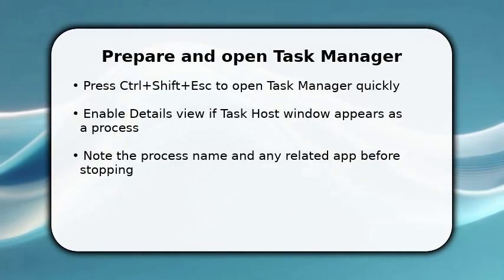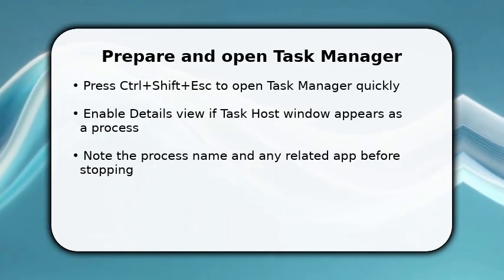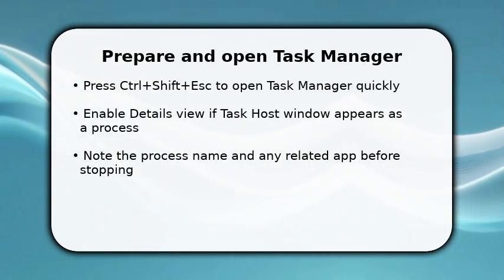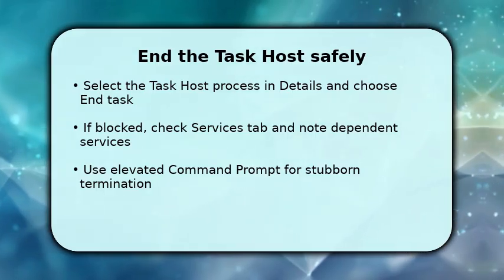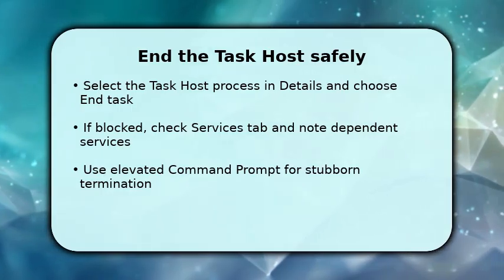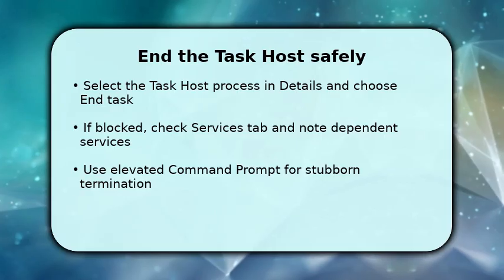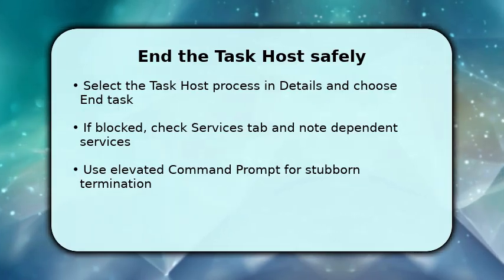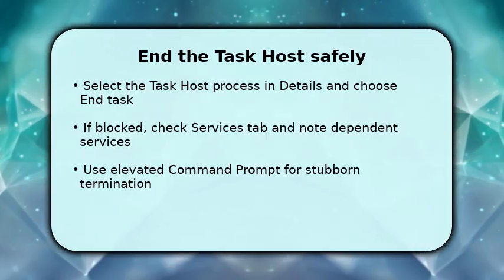How to Stop Task Host Window (easy Method)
Learn the simple steps to stop a persistent Task Host window on your computer. This quick guide covers troubleshooting methods, including keyboard shortcuts and system settings adjustments that can help you regain control of your screen space.